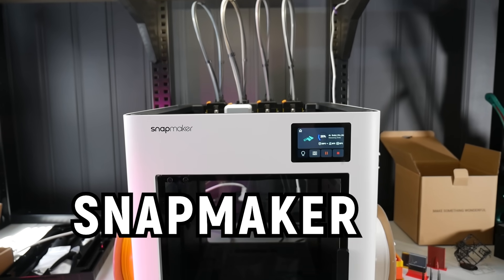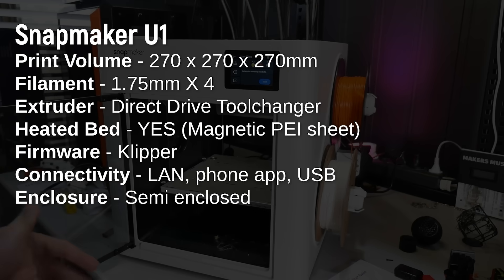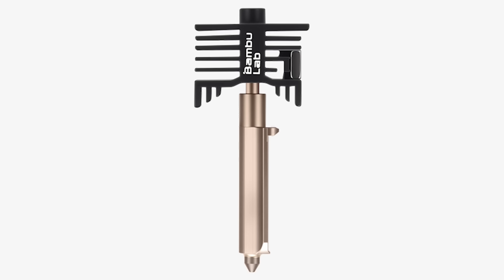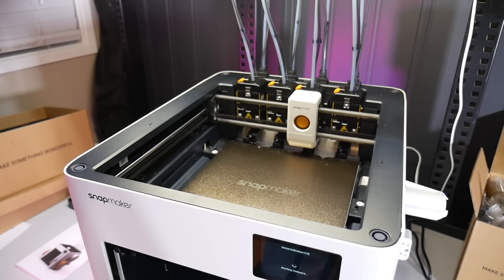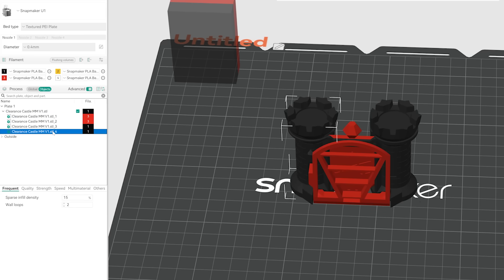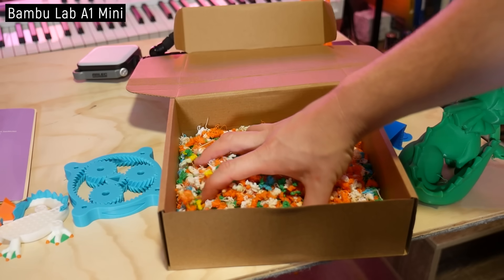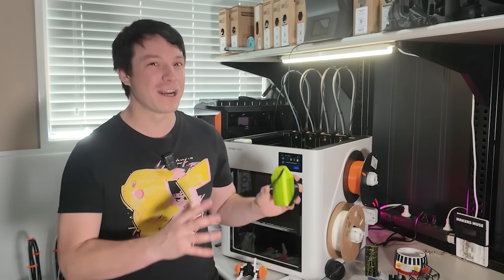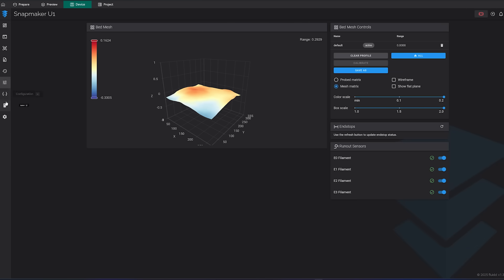Snapmaker U1 Production 3D Printer Review - Tool changer!